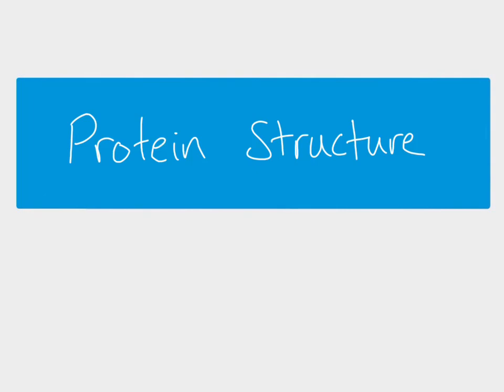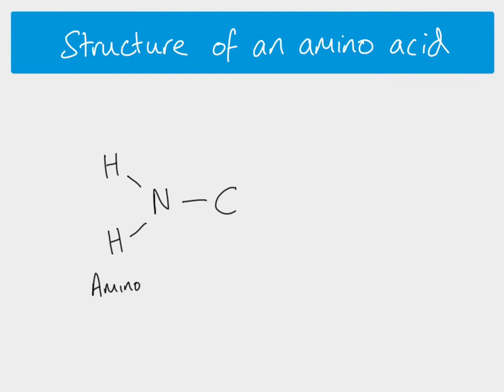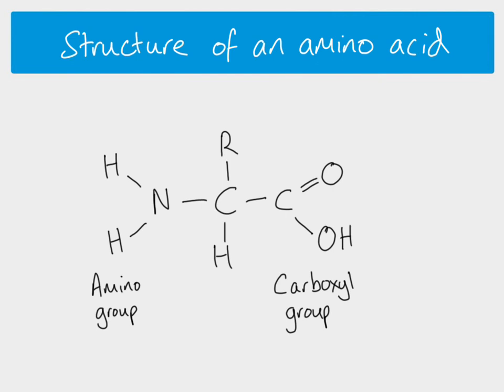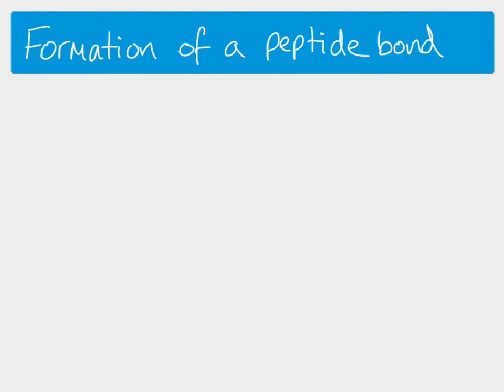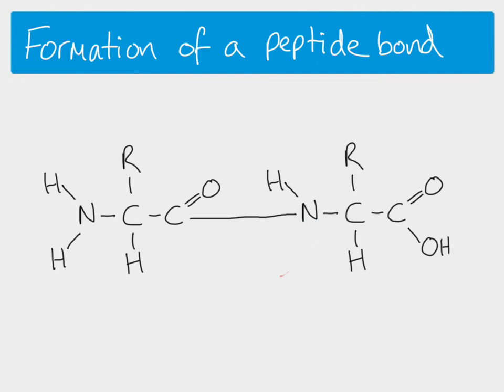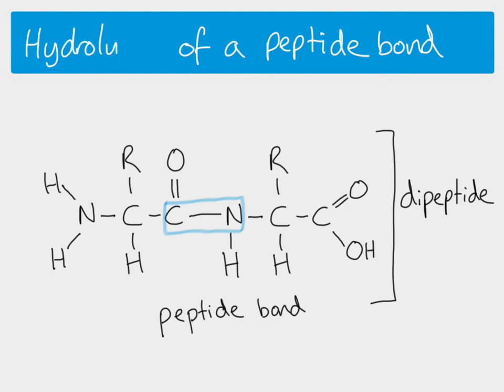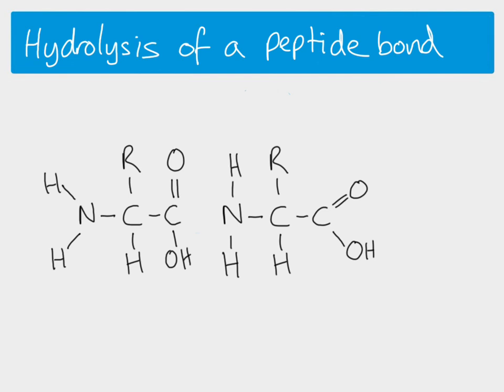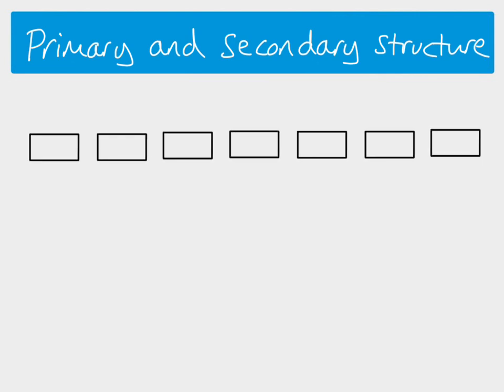AS Biology - Protein Structure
AS Biology - Biochemistry topic. Explanation of the primary, secondary, tertiary and quarternary structures of a protein. Including how peptide bonds are formed, alpha helix and beta pleated sheets, and the formation of disulphide bridges, ionic bonds and hydrophobic interactions.